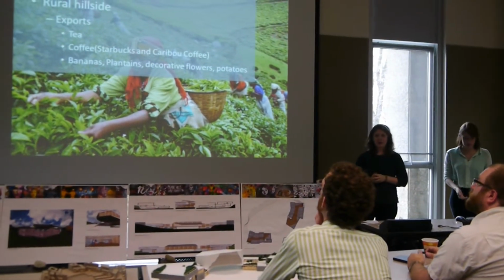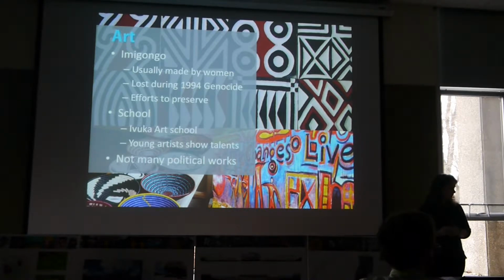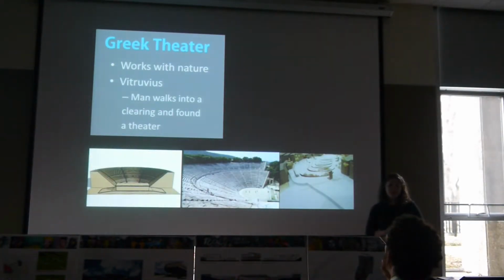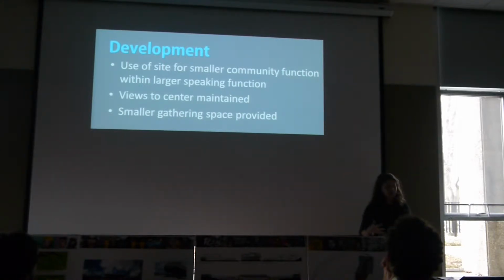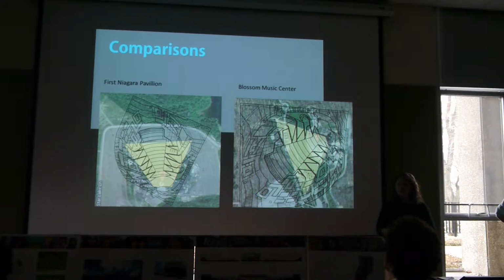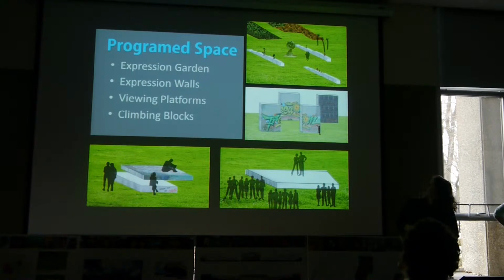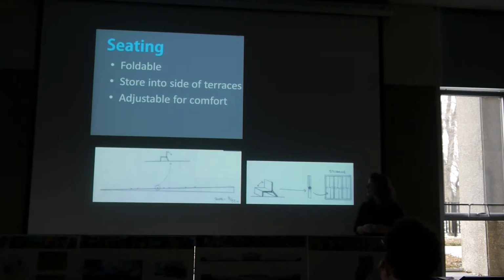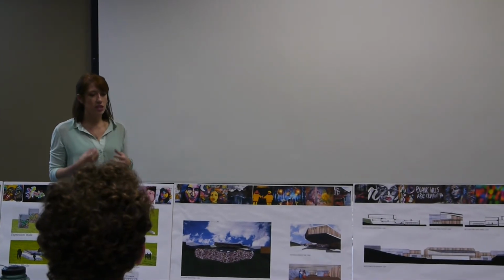Project Freedom - Kent State Architecture Fall 2013 Final